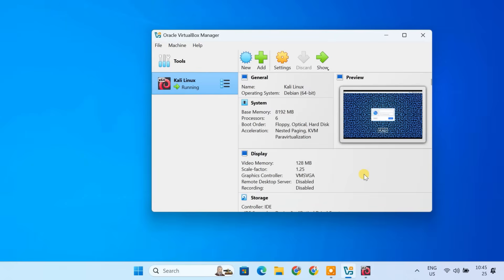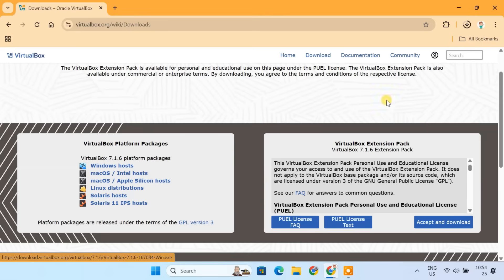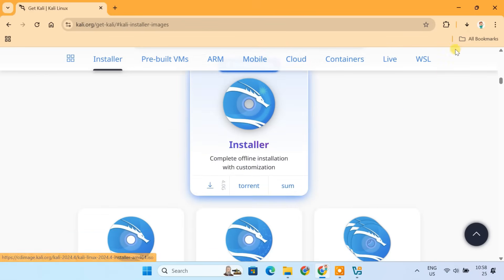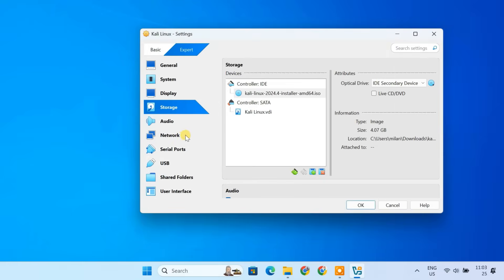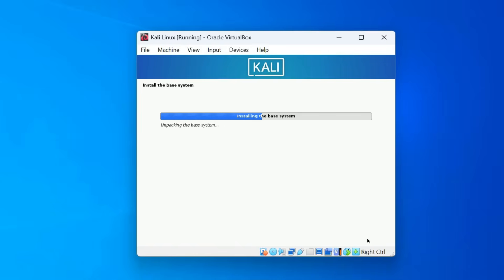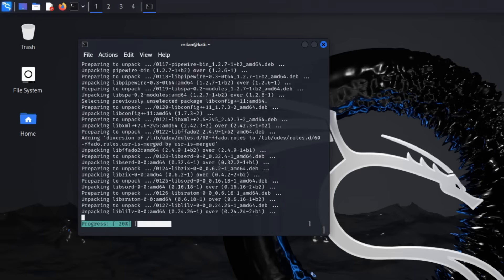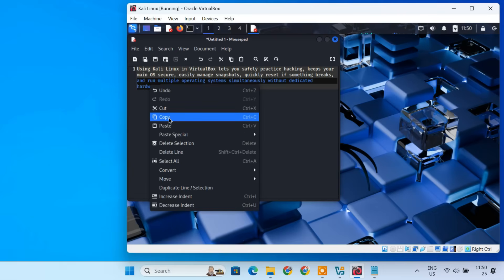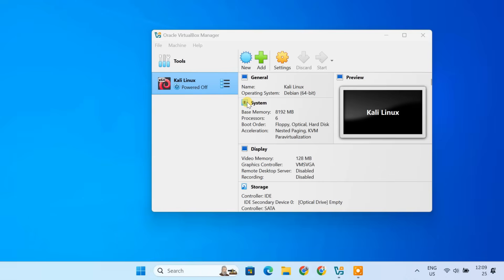How to Install Kali Linux 2025 in VirtualBox | Kali Linux 2025.1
In this comprehensive tutorial, I'll guide you through the entire process of installing Kali Linux 2025.1 within VirtualBox. Whether you're a beginner or an experienced user, this video will provide you with a clear and easy-to-follow walkthrough.

What you'll learn:
✅ Downloading the Kali Linux 2025.1 ISO image.
✅ Setting up a new VirtualBox virtual machine for Kali Linux.
✅ Configuring virtual machine settings for optimal performance.
✅ Installing Kali Linux 2025.1 from the ISO image.
✅ Installing VirtualBox Guest Additions for enhanced functionality.
✅ Basic configuration and setup of Kali Linux.

🖥️ Commands Used in the Tutorial:
👉 Disable Hyper-V (Windows users experiencing virtualization issues):

👉 Check installed Kali Linux version:
cat /etc/os-release

👉 Install system-monitoring tool (htop):
sudo apt install htop
htop

👉 Install VirtualBox Guest Additions (improve display, clipboard, and performance):
sudo apt install -y virtualbox-guest-utils virtualbox-guest-x11